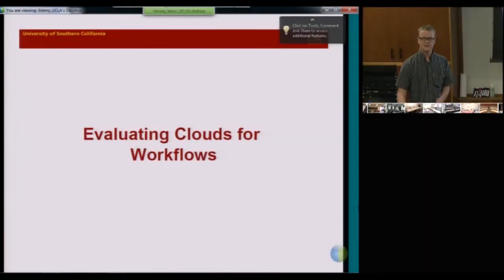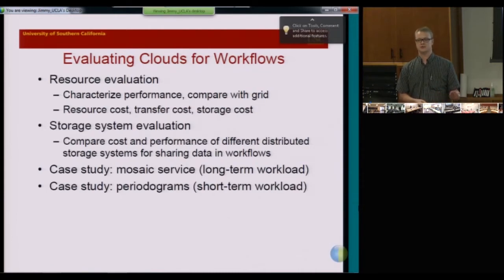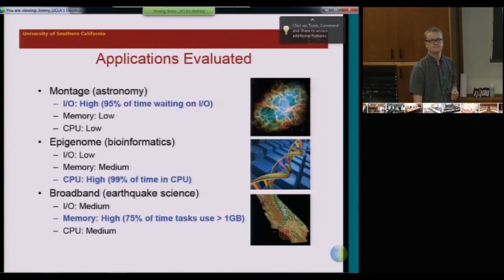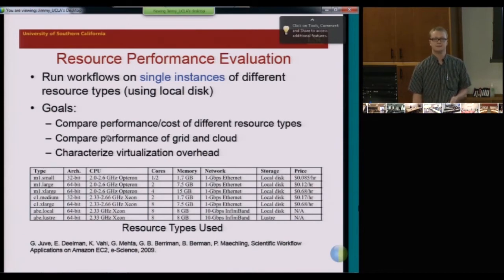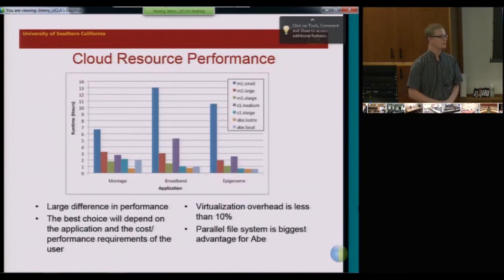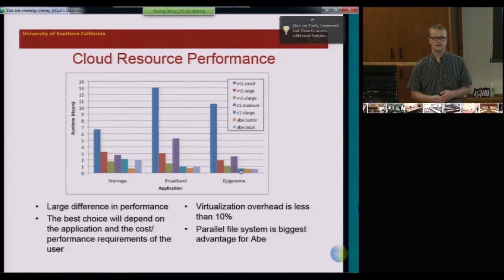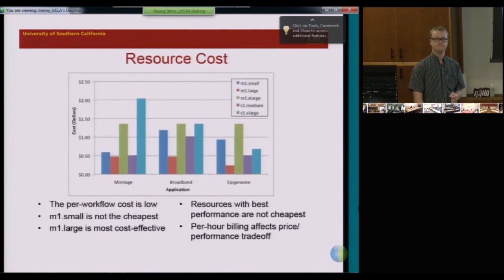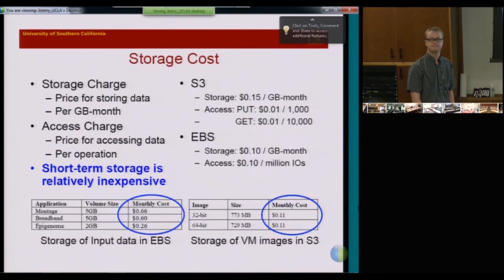IU Cloud Computing MOOC: Workflows 5: Cloud Case Studies